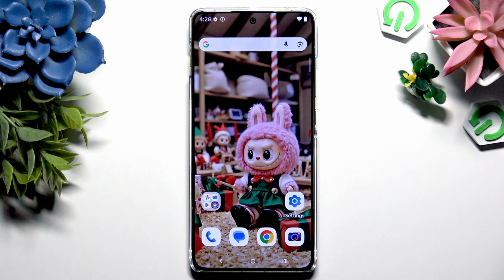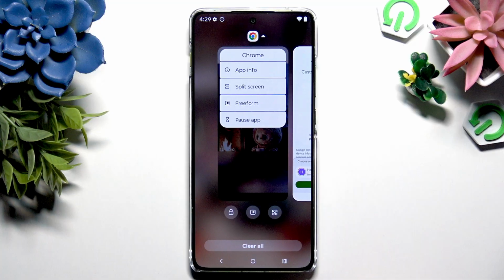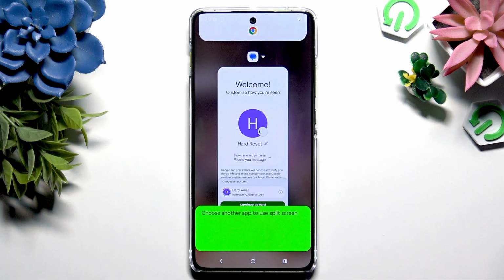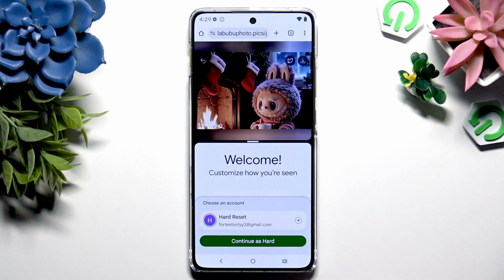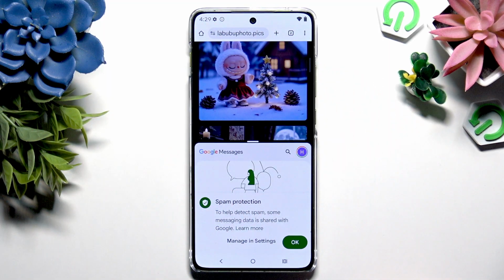MOTOROLA Edge 70 – How to Open Apps in Split Screen View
Learn how to open and use two apps at the same time on your MOTOROLA Edge 70 with Split Screen View. In this short, easy walkthrough you'll see how to launch the apps, pick which app goes on the top, activate Split Screen from the app icon menu, switch between apps, resize the panes, and fully exit split mode. This video is perfect for multitasking — for example replying to messages while watching video, copying text between apps, or using a notes app alongside a browser. Follow along step-by-step and get comfortable using Split Screen on your MOTOROLA Edge 70.

How to open apps in Split Screen View on MOTOROLA Edge 70?
How to exit Split Screen on MOTOROLA Edge 70?
Where is the Split Screen option on MOTOROLA Edge 70?

0:00 Intro – what we’ll show on MOTOROLA Edge 70
0:09 Launch the two apps you want to use
0:25 Choose the app for the top half and tap its icon
0:35 Select "Split Screen" and pick the second app
0:44 Both apps active in Split Screen view
0:50 How to exit: swipe apps from recent or drag the divider
1:10 Close the remaining app or return to Home
1:14 Outro – like, comment, subscribe